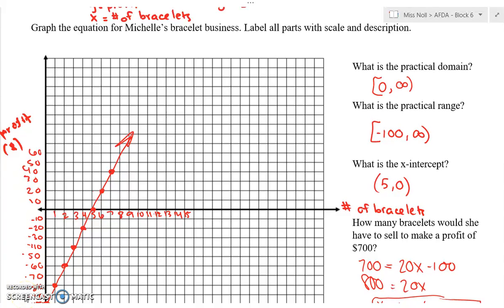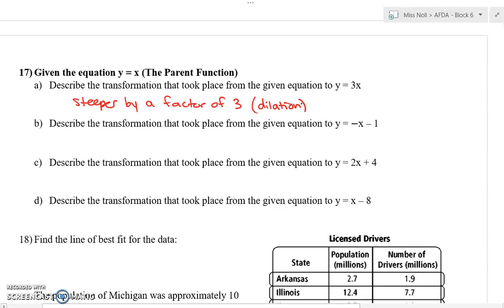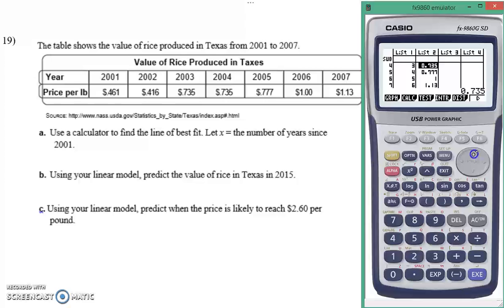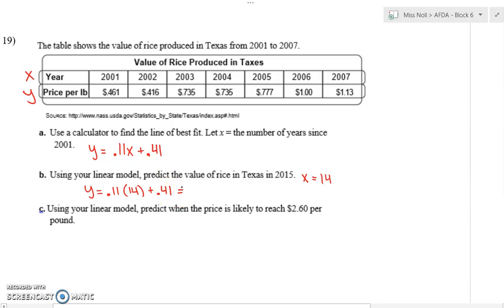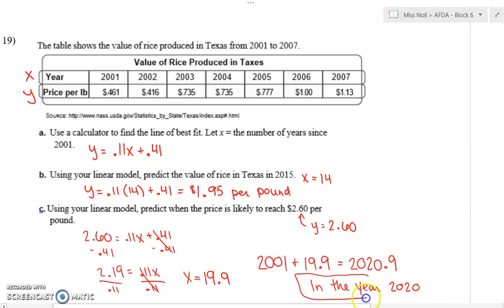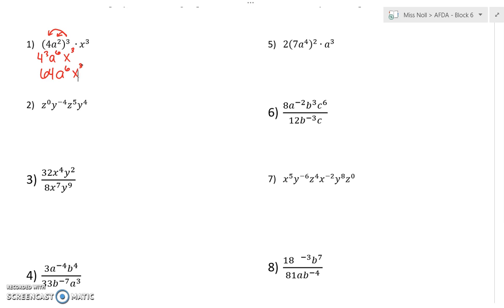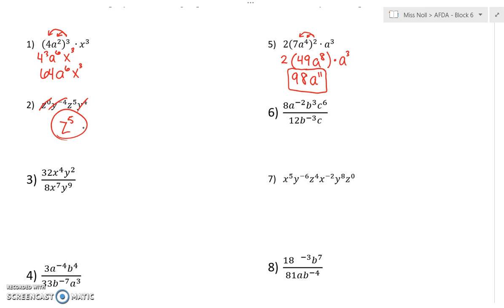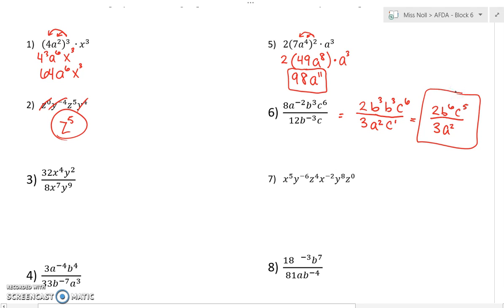AFDA Unit 2 Review (Part 2 of 2)